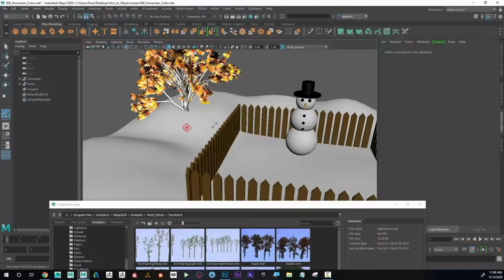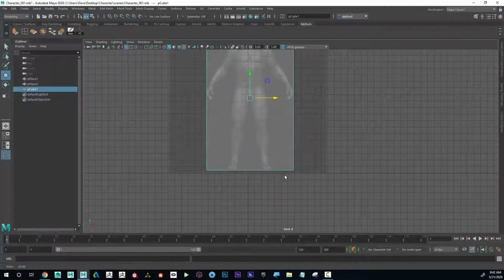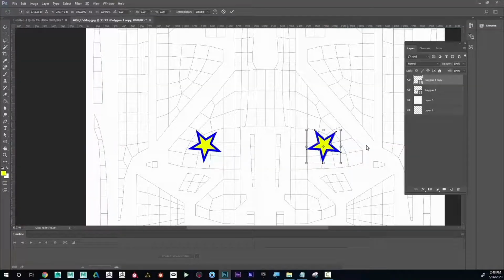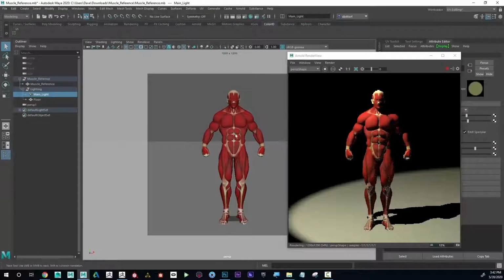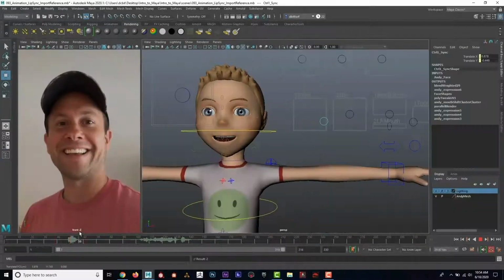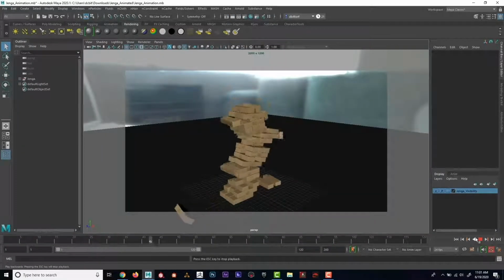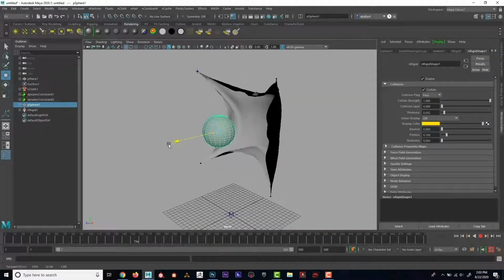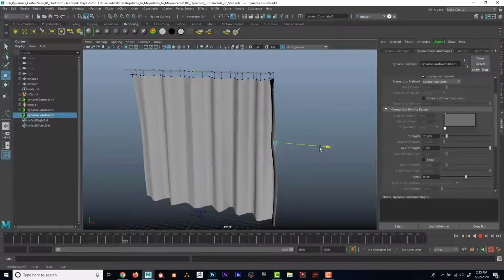Intro to Maya The Complete course for beginners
This a step-by-step tutorial showing how to use Maya.  Modeling, Texturing, Rendering, Lighting, Materials, Rigging, Animation, and Dynamics will all be covered.  Learn from an industry professional with over 14 years of teaching experience.  You will start off creating a snowman scene that will give you an overview of the different things Maya can do.  From there you will dive deep into each aspect.  Project files are included so you can easily follow along.  Follow from start to finish or jump into any section that you are interested in.  Each video is around 10 minutes or less to help you get your information as direct as possible.